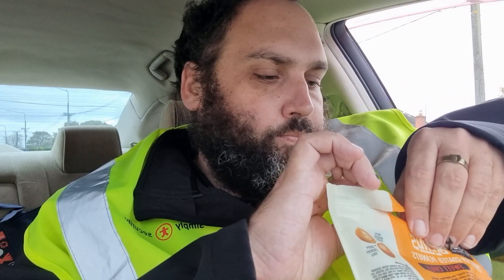Graze Crafty Blends Crunchy Coated Peanuts Sweet Chilli flavour, longer review